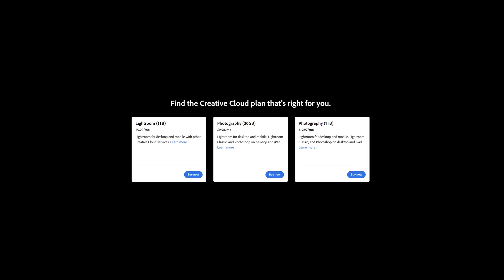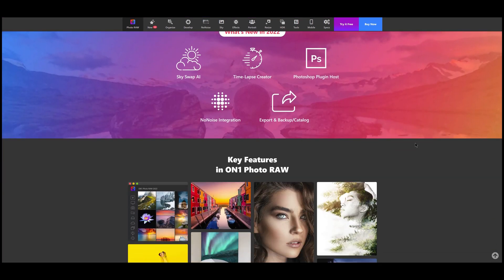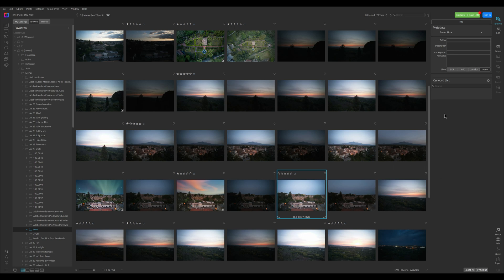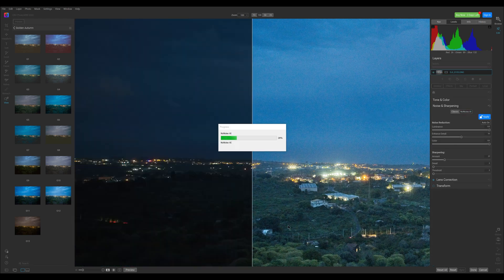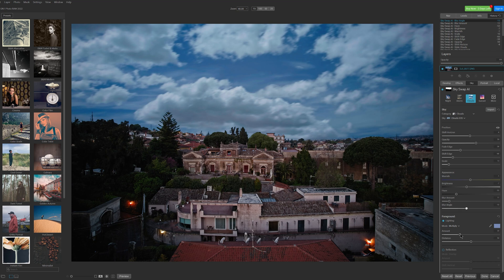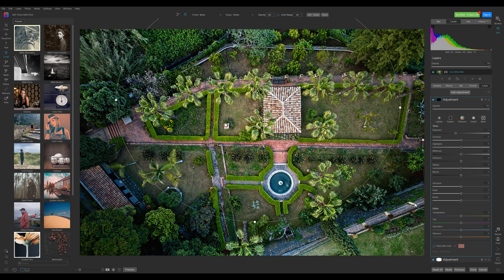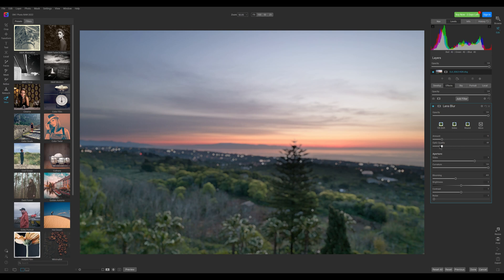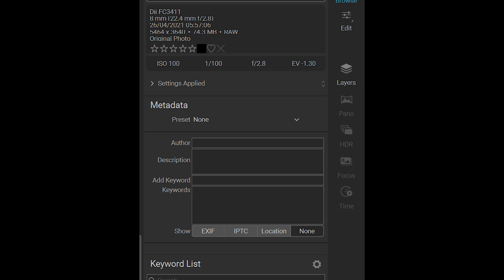On1 Photo Raw 2022 / Best Lightroom alternative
On1 Photo Raw 2022 / Best Lightroom alternative. On1 Photo RAW, the perfect solution for all my needs in terms of photo editing as well as photo and video management. A better solution and a much cheaper alternative to Adobe Lightroom and Photoshop

0:00 Intro
0:27 Alternatives to LR andPS
1:38 Enter ON1 PHOTO RAW
2:59 Tone and Color
4:36 Sky and Portrait
6:22 Local Adjustments
7:45 Effects, Layers and Masks
9:08 Merging